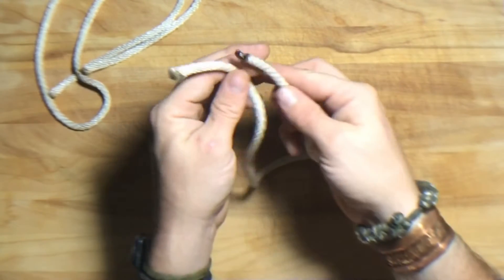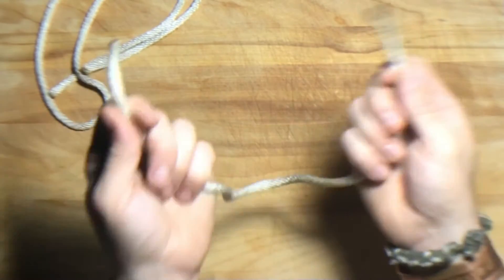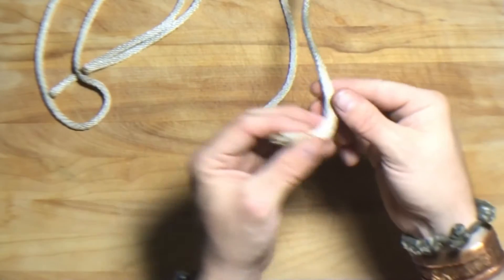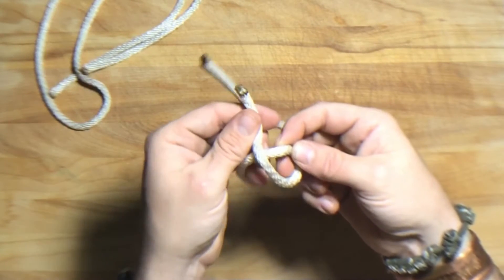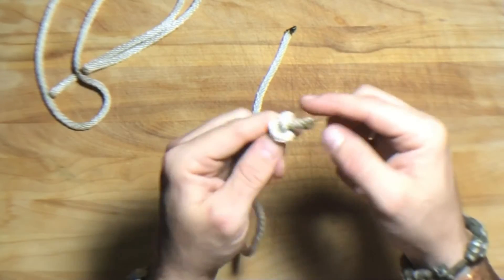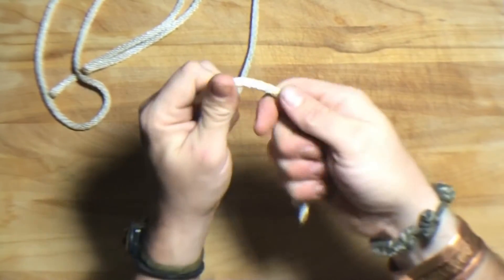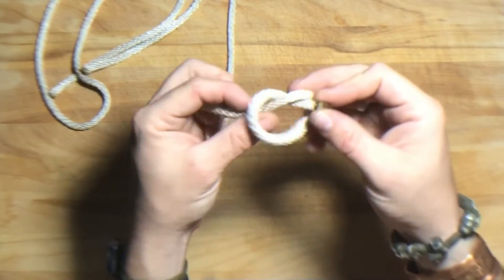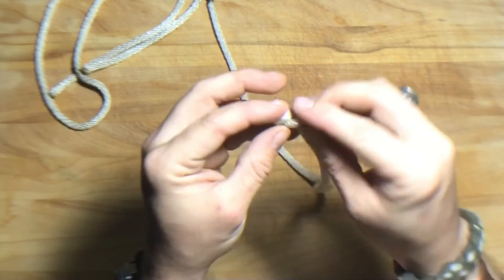The Overhand Knot